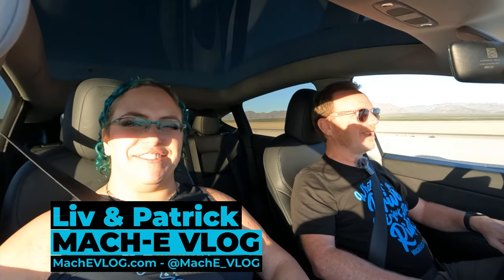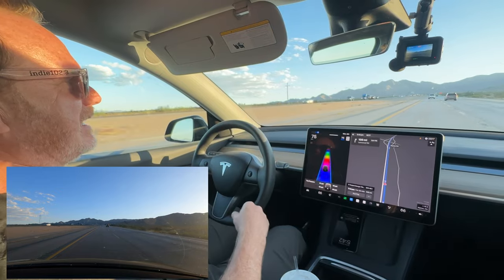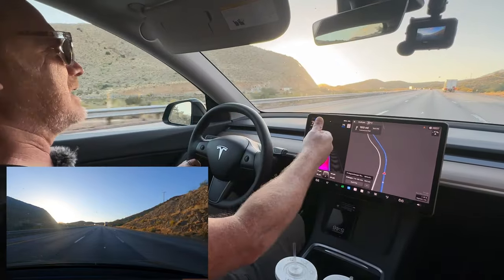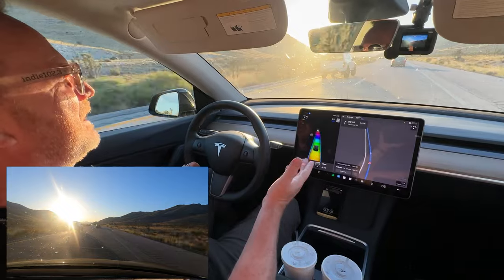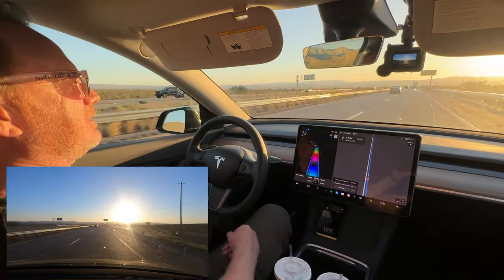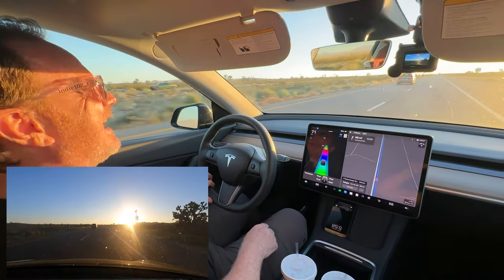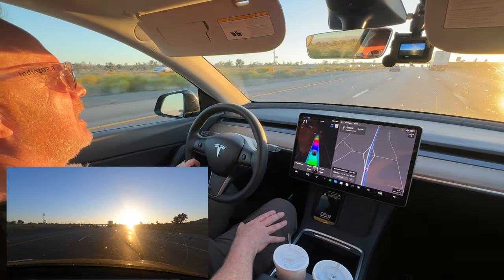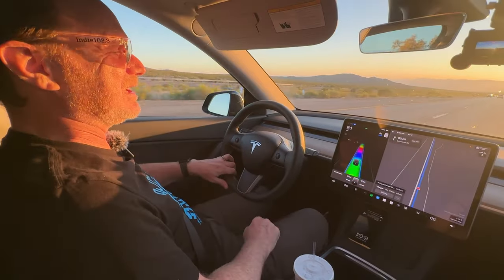Tesla Autopilot review - Is it better than Ford Bluecruise?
We had a rented Model Y so we got the chance to try out Tesla Autopilot while on a road trip. We go over some of the pros and cons of this Level 2 ADAS and compare some its features to Ford's BlueCruise.

Note - We filmed and edited this video before the NHTSA investigation into Tesla Autopilot led Tesla to recall 2 million cars with Tesla Autopilot. For more information on the Tesla Autopilot recall